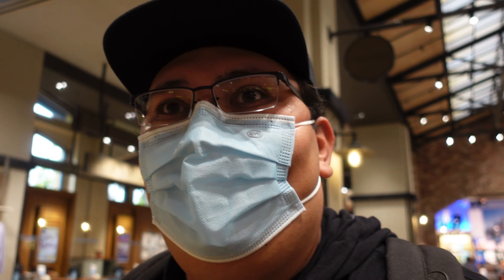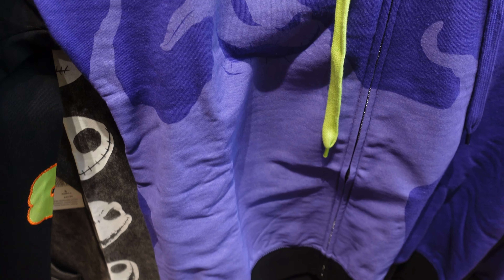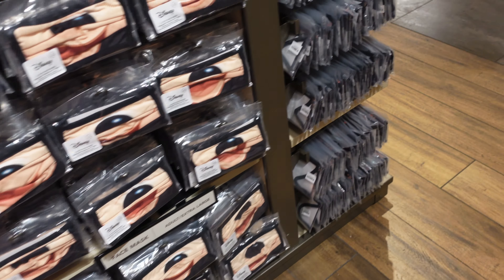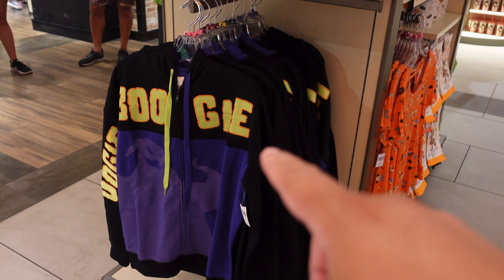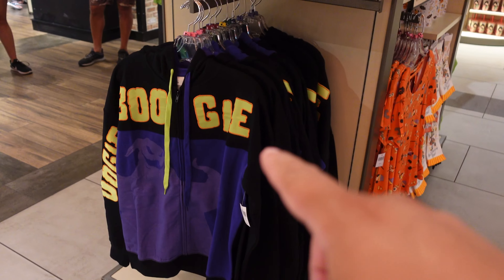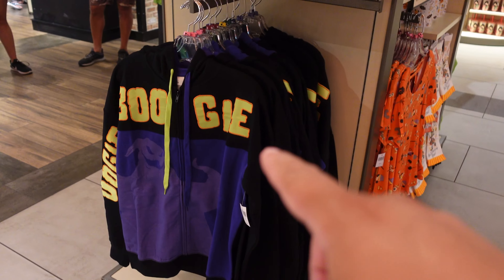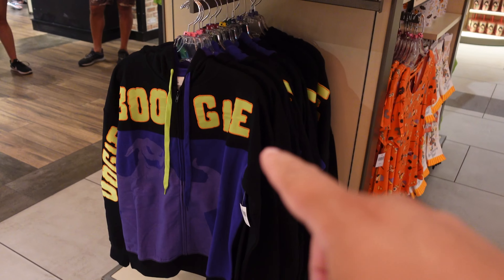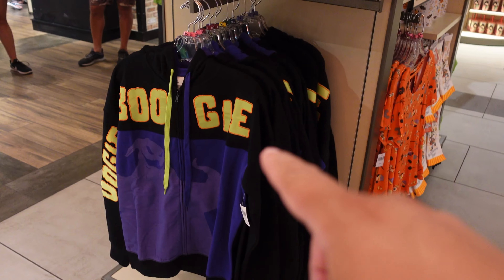New Oogie Boogie Spirit Jersey and More In World Of Disney | Gloomy Day In Downtown Disney